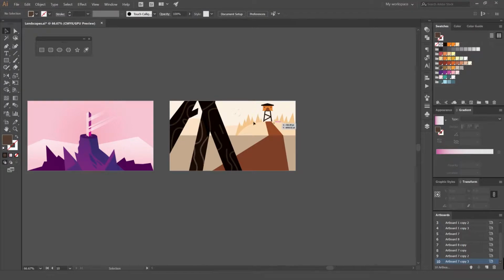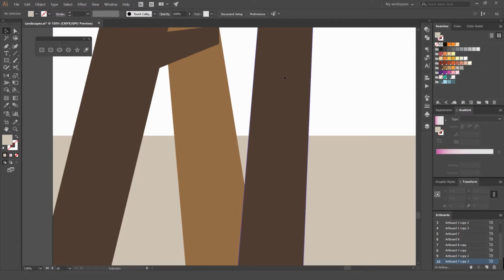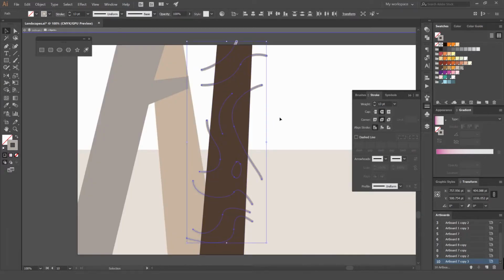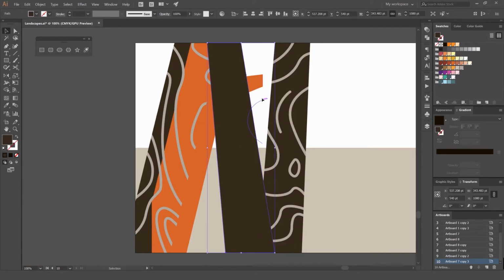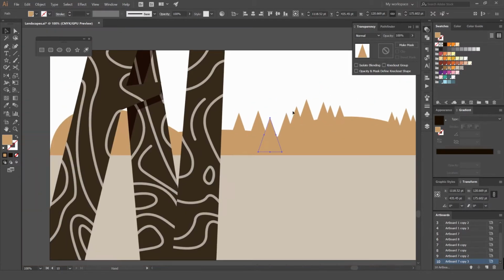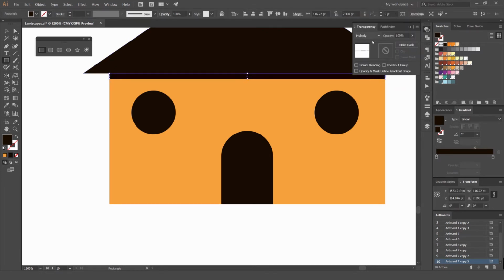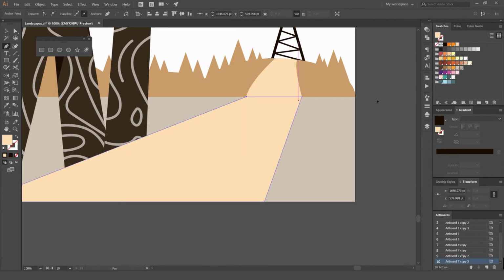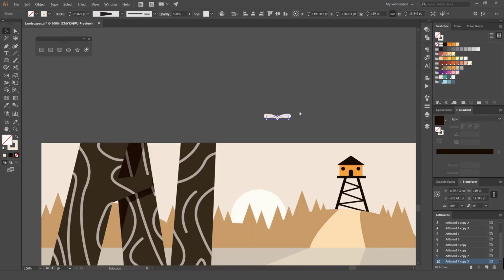06/06 Landscape IV — Graphic Design: Make Minimal Vector Landscapes_ENG